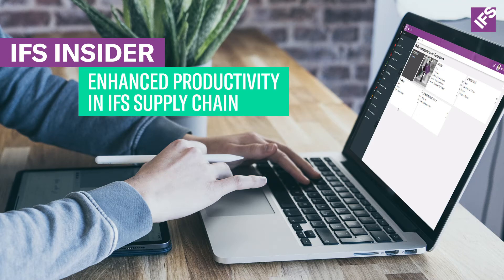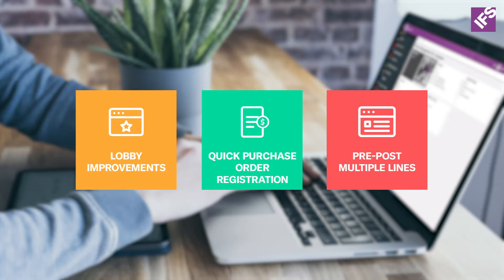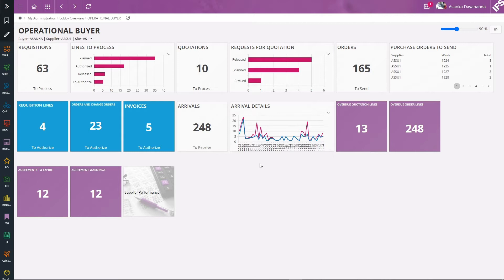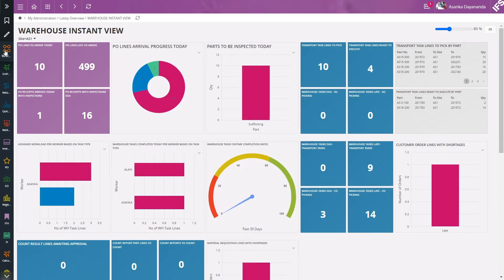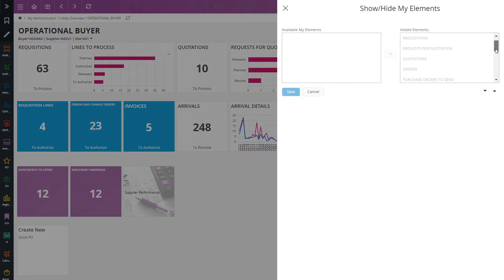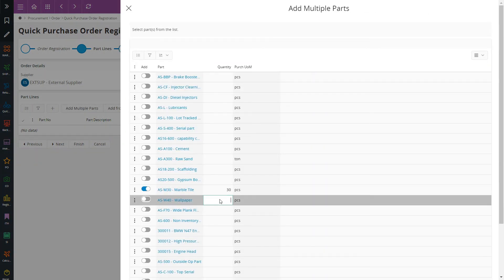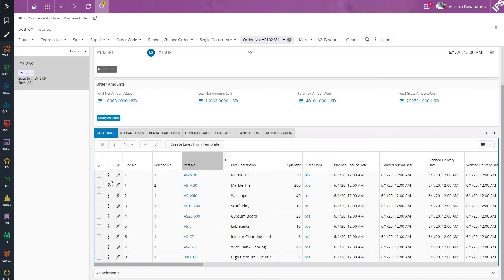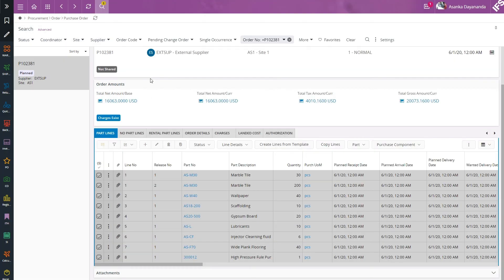IFS Insider: Enhanced Productivity in IFS Supply Chain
This IFS Insider video shows how to improve overall supply chain productivity by enhancing visibility of process flows and demonstrating quick and easy ways to register new records.